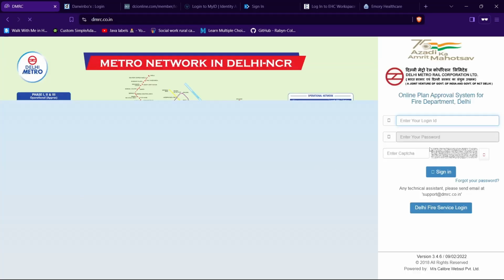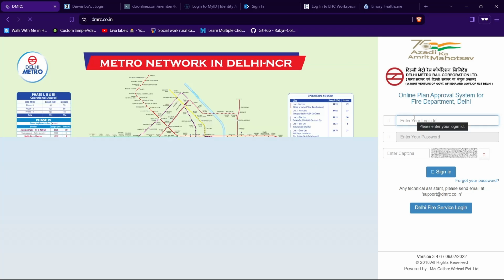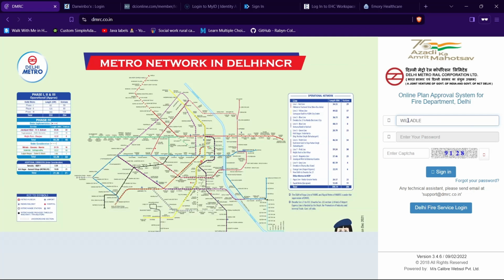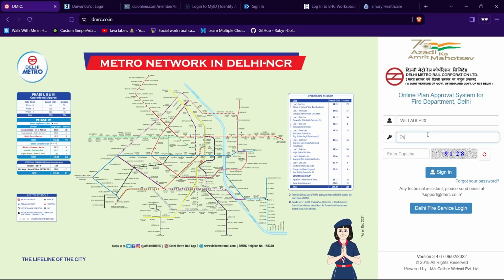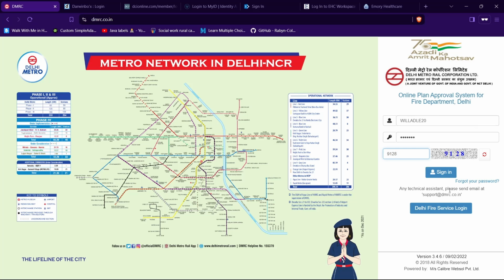How to Login to DMRC Employee Account 2024?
Access your work resources by learning how to login to your DMRCEmployee account! Our detailed guide, 'How to Login to DMRCEmployee Account,' provides step-by-step instructions to help you securely log in and manage your work schedule, benefits, and more. With clear instructions, you’ll be logged in and ready to go in no time. Join us and access your DMRCEmployee account now!